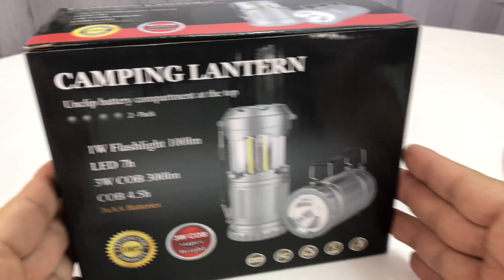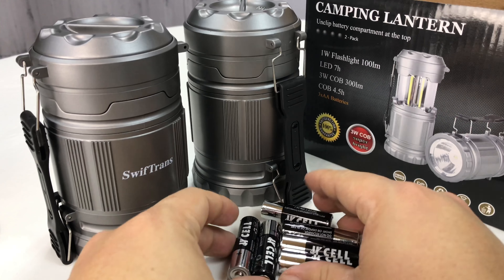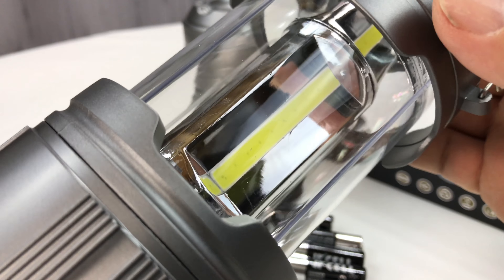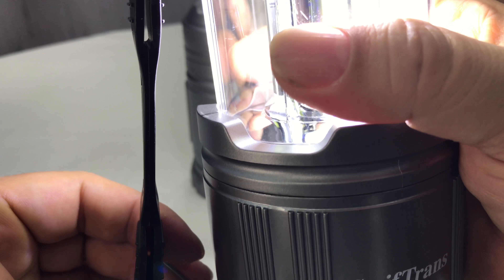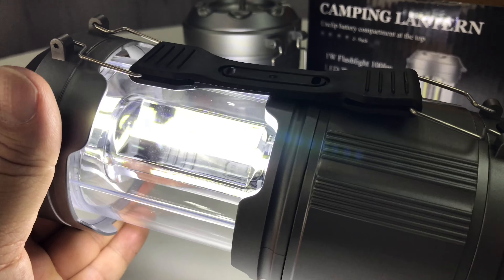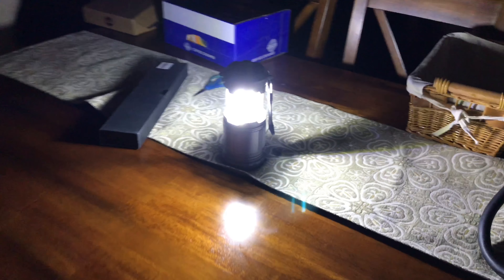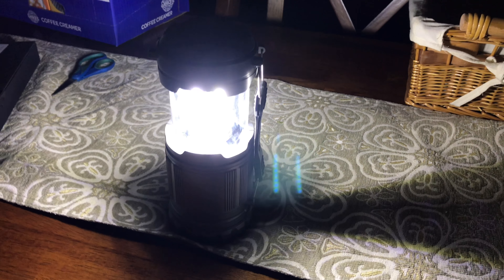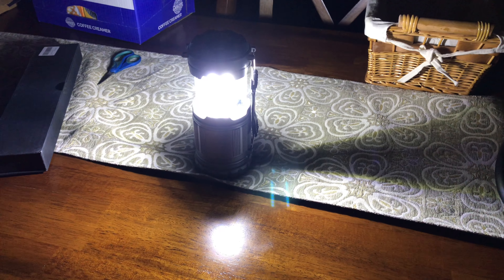Portable Collapsible LED Camping Lantern and Flashlight (2 Pack) by Swiftrans Review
swiftrans
LED Camping Lantern-2 Pack Swiftrans Ultra Bright Flashlights Portable Collapsible Camping Equipment for Survival, Emergence, Outdoor Hiking, Hurricanes, Storms, Outages

TWO FUNCTION IN ONE ITEM-It’s a led lantern, also a flashlight.
SUPER ULTRA BRIGHT-The latest tech COB LED which brightly illuminate 360 degrees. It's a great production to light a tent, caravan, boat, garage. Also perfect for emergency like outrage, and hurricanes.
ENERGY-SAVING & PROLONG LIFE-Powered by 3 x AA batteries in each lantern not the expensive D or C types. Thus, the product is energy saving, long service life. And 6 x AA batteries in the package.
EASY TO USE-One button, light on, flashlight, lantern, light off.
LIGHTWEIGHT&DURABLE-The net weight of each lantern is 8.23 ounce, it’s very light, so you can take it to outdoor easily. It has durable ABS body, no glass, shock resistant and water resistant to IPX4 standard.

Features:
- Super bright
- Its a led lantern, also a flashlight
- No glass, shock resistant and water resistant
- Perfect for Outdoor Hiking, outage, etc
Dimension:
-High: 5.12 inch; Highest: 7.87 inch
-Wide: 3.6 inch
-Weight:233.3 gross each one
Packing included：
- 2 x lantern
- 6 x batteries

Camping lantern & flashlight

This camping lantern is newest lantern.
It has long-lasting COB LEDs and 300 lumens, so it brighter than old camping lantern; and it not only can be a lantern, it also can be a flashlight.

A good partner for outdoor activities

As a outdoor enthusiasts, you are definitely worth the lantern&flashlight. It will accompany you stand on the side of the tent and enjoyed the beautiful scenery; it will accompany you to walk in the mountains; it will accompany you to sit in the lake fishing; it will accompany you to ride on the road; it will accompany you to walk in the rain; it will accompany you to fix the parked SUV; it will accompany you to overcome the fear of the dark.

Runs on light AA batteries ( Included 6 Batteries in package) rather than heavy C or D Types.

Used as camping lantern
Used as flashlight
When not in use, collapse to store. Expedition Money LLC